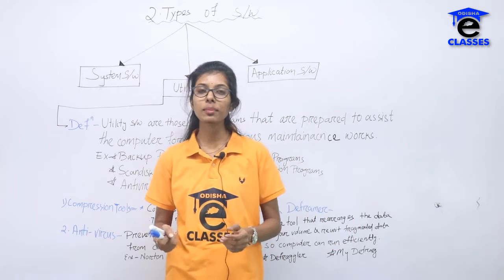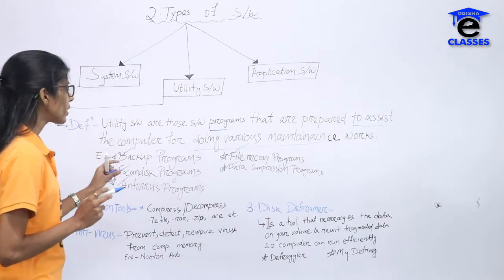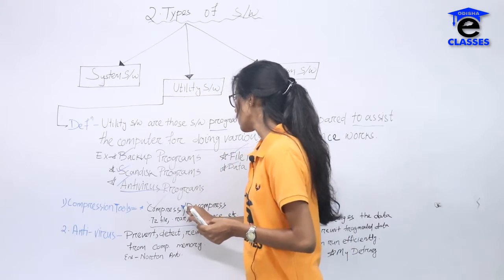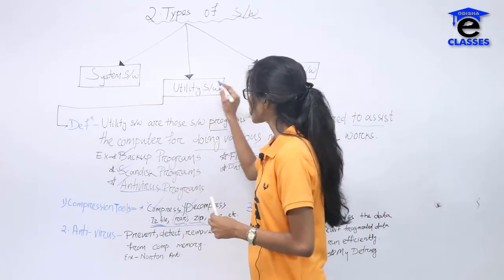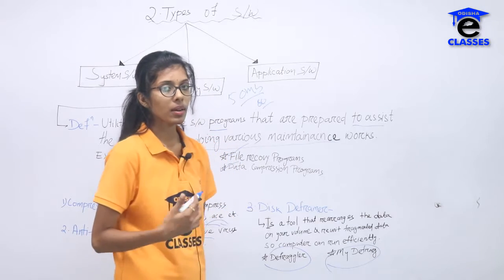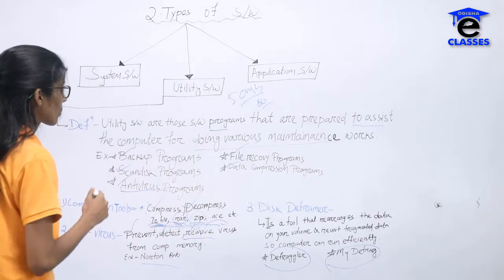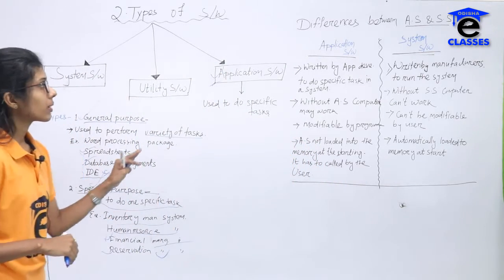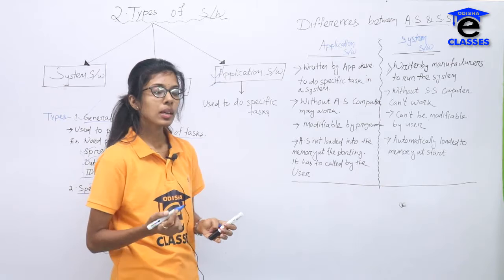TYPES OF SOFTWARE IN ODIA (PART 4) BY POOJA MADAM || FOR CHSE +2 STUDENTS @odishaclasses ​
FOR PLUS TWO(+2) IT (Information Technology) STUDENTS !
It's a small step forward for the Odisha Board students. In each and every video all the concepts has been discussed in a completely simplified manner for the better understanding of the students.